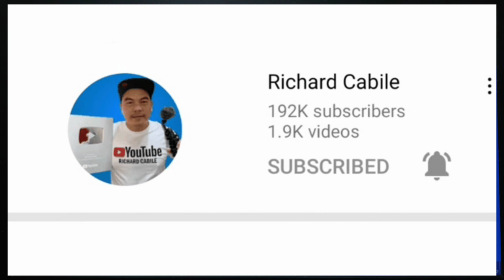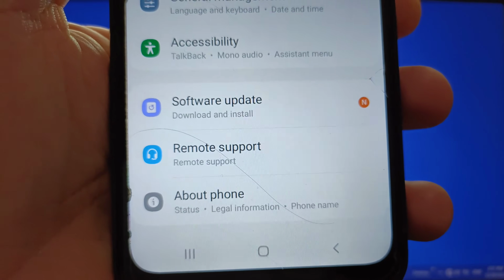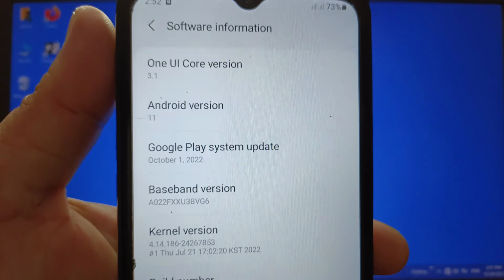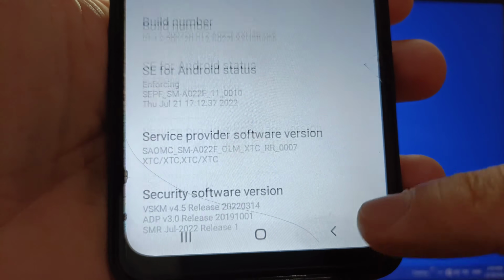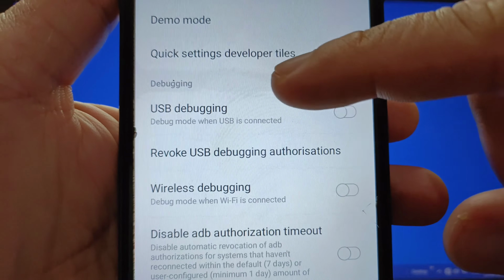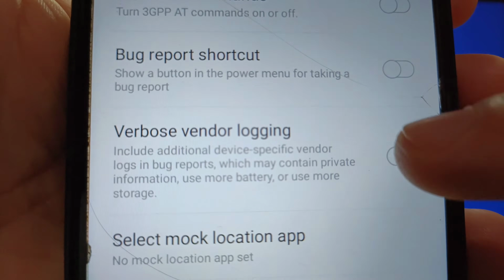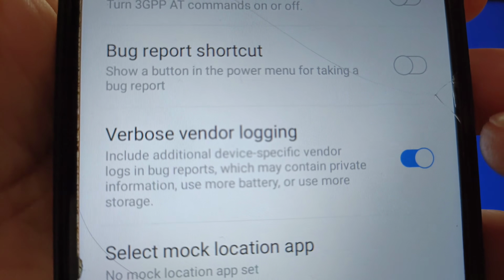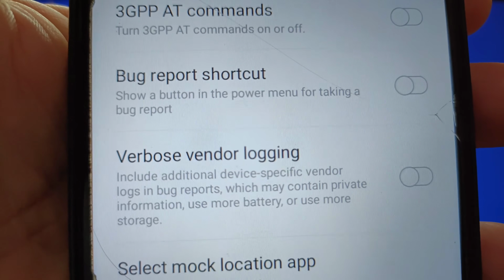How to enable or disable verbose vendor logging on Samsung Galaxy A02 | Developer Options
Do you want to enable or disable verbose vendor logging on Samsung Galaxy A02. Include additional device specifics vendor logs in bug reports, which may contain private information, use more battery, or use more storage.

Thanks...